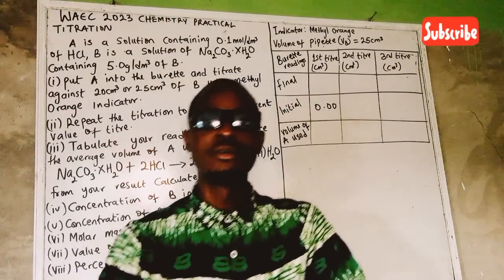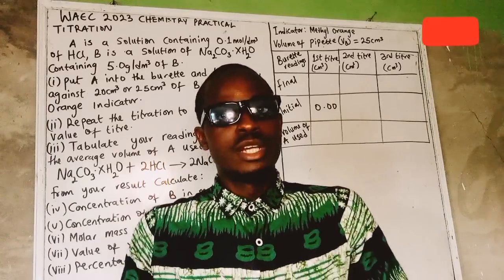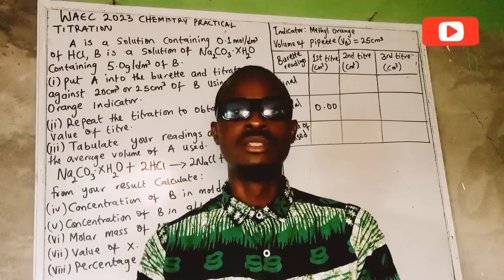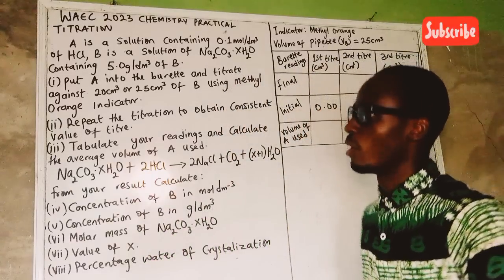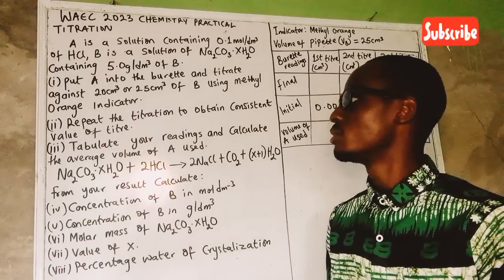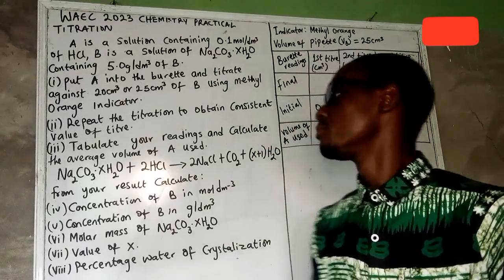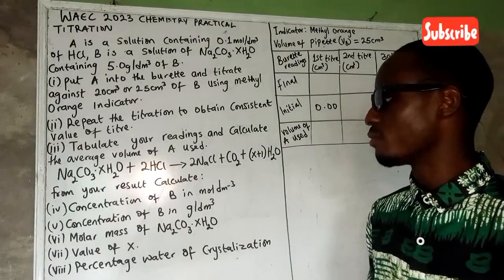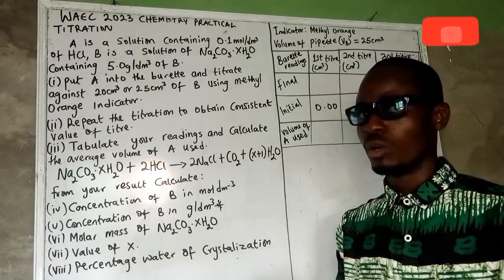WAEC 2023 Chemistry Practical Titration | The Logic Tutor.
WAEC 2023 Chemistry Practical Titration | The Logic Tutor.  Acid-base titration of HCl hydrochloric acid against hydrated sodium trioxocarbonate(iv). Na2CO3.
Percentage water of crystallization.